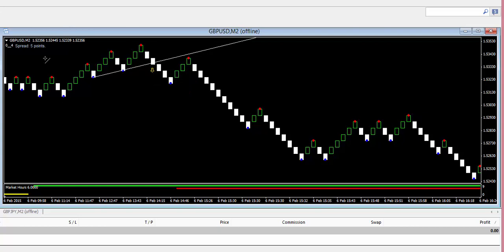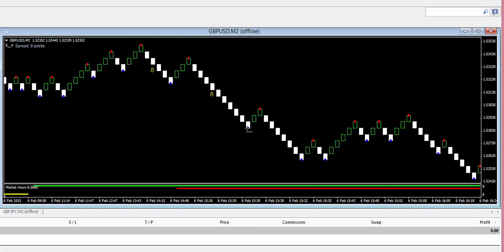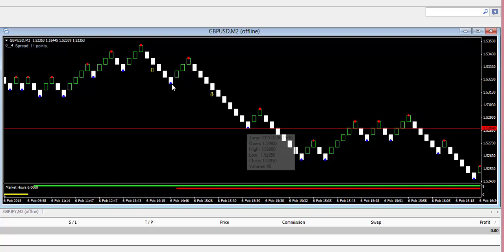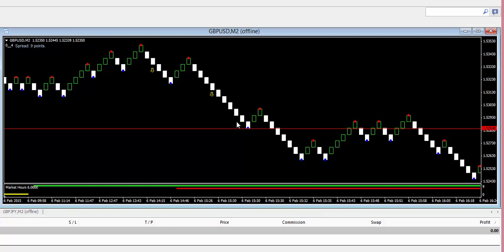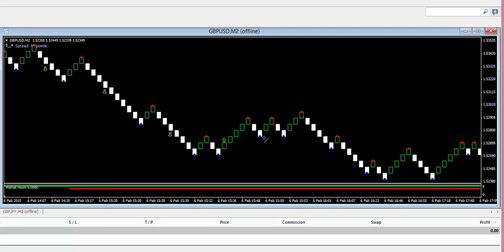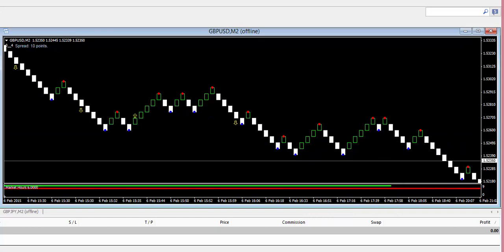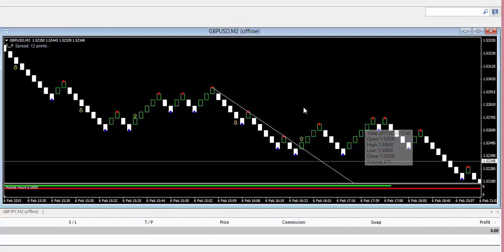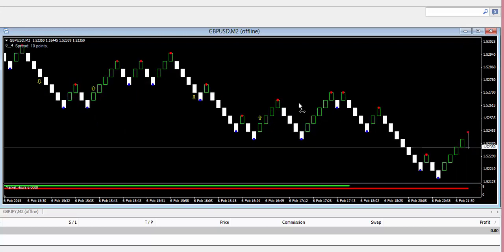Feb 6th, 2015 Market overview - Forex Renko Scalping setups - HyperFX Academy